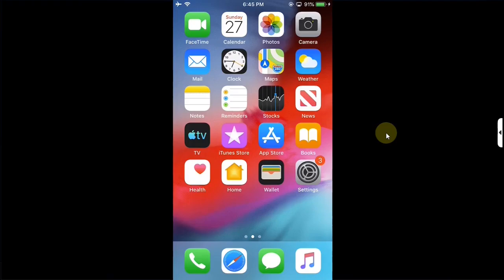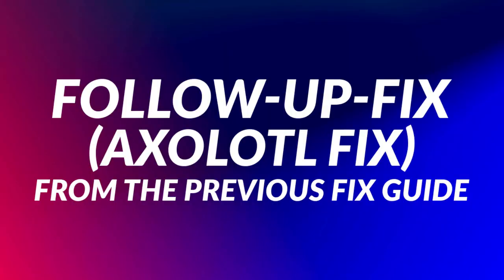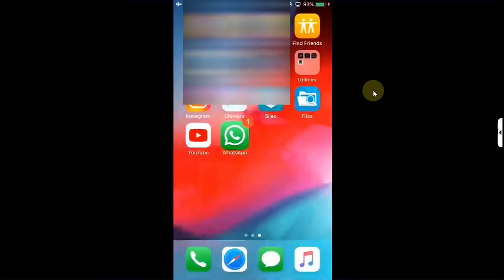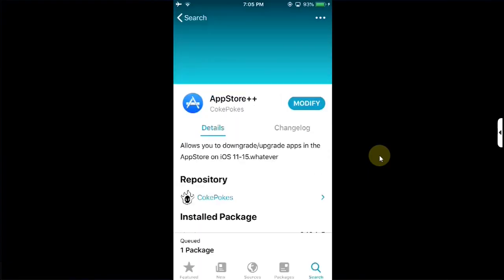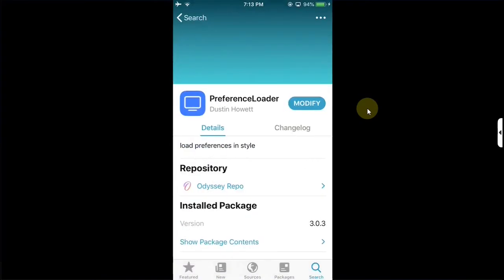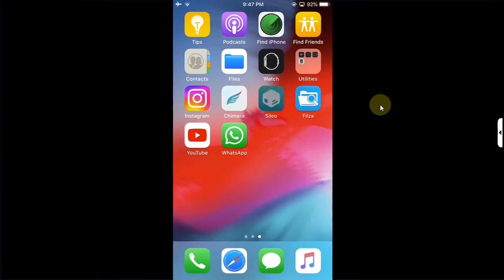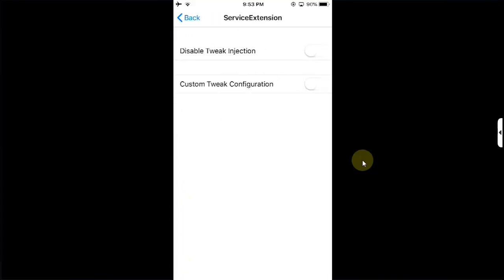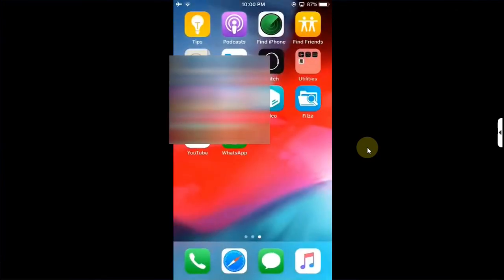[NEW] Fix WhatsApp iOS 12.5.7/13/14 | New Method & Notifications Fix | Fix iPhone 6 WhatsApp Update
If you are seeing the “This version of WhatsApp is too old” error on your older iPhone running iOS 12.5.7, iOS 13, or iOS 14, this updated video guide shows working fixes for WhatsApp on iPhone 5s, iPhone 6, and similar devices. It starts with a follow-up fix to my previous method, followed by a brand-new and easy method to get WhatsApp working again. Moreover, it includes a proper notification fix — so you can receive messages even when the app is closed or on the lock screen.

Note: The method shared in this video is intended solely for educational and informational purposes, with the goal of helping users make their older devices running outdated iOS versions usable again and is completely free.

Topics Covered:
WhatsApp fix iOS 12
Fix WhatsApp iPhone 5s
WhatsApp too old error
WhatsApp iOS 14 workaround
iPhone 6 WhatsApp solution
iOS 12.5.7 WhatsApp fix
Fix WhatsApp notifications not working
Fix WhatsApp iOS 13
WhatsApp not opening old iPhone
Fix iPhone 6 WhatsApp update problem